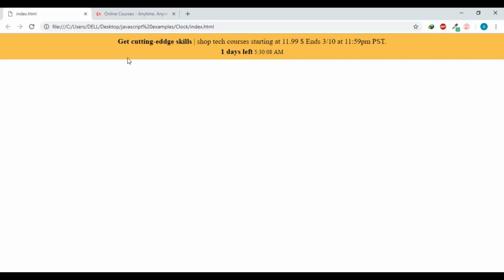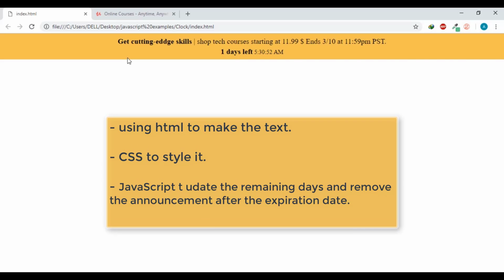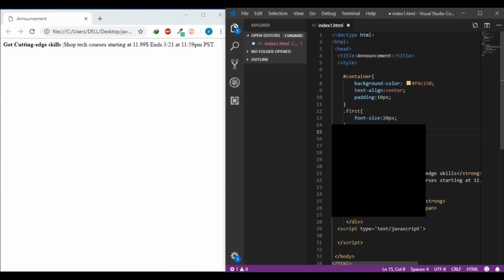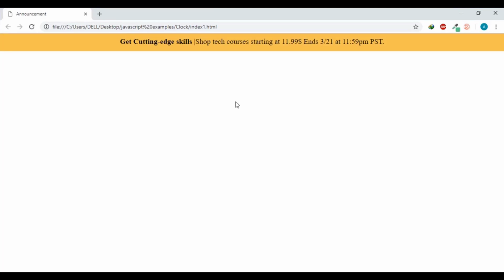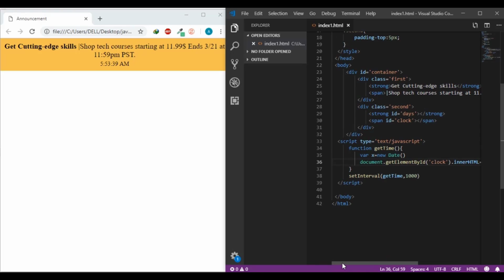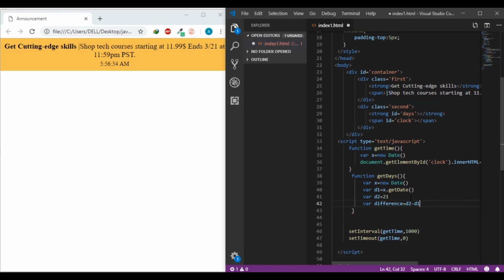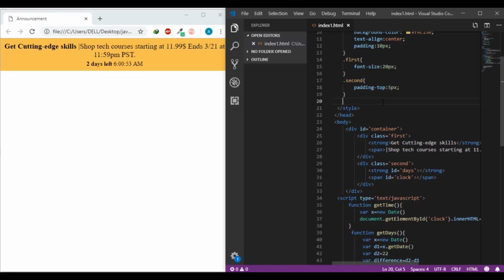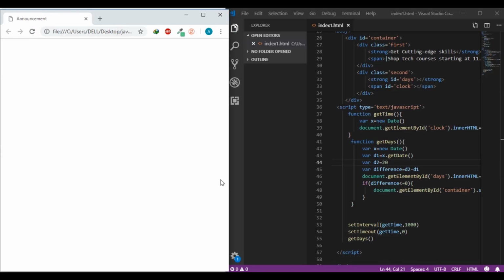Get date and Clock in JavaScript | JavaScript exercises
in this lesson you will learn how to get date , create a clock and hide element after a certain time